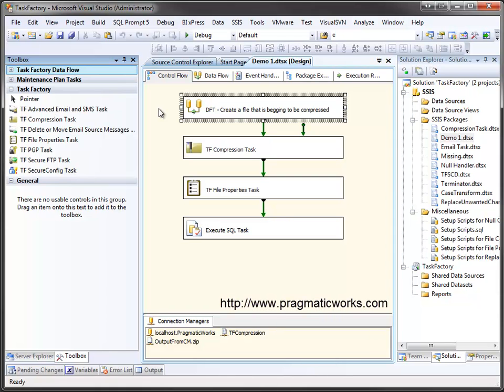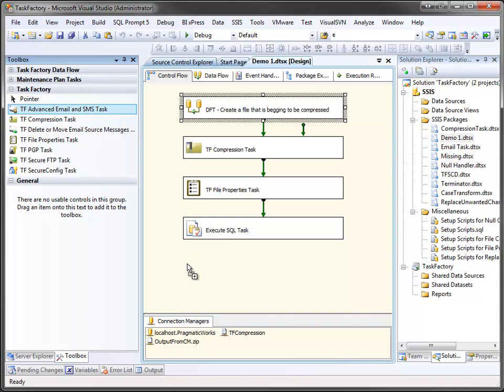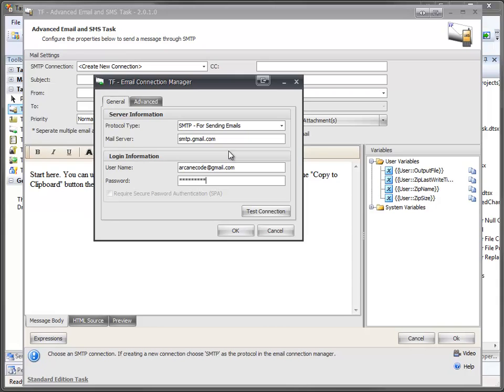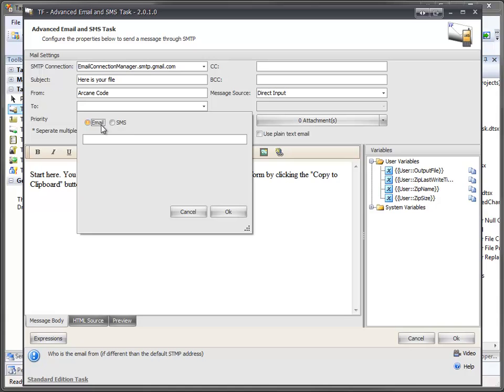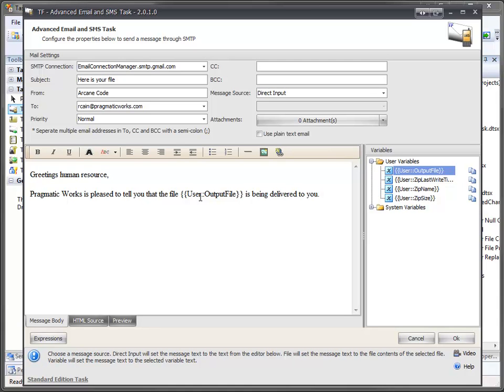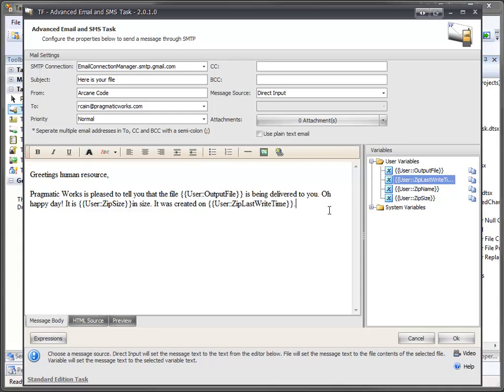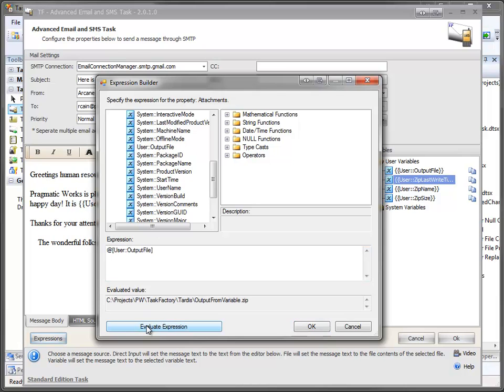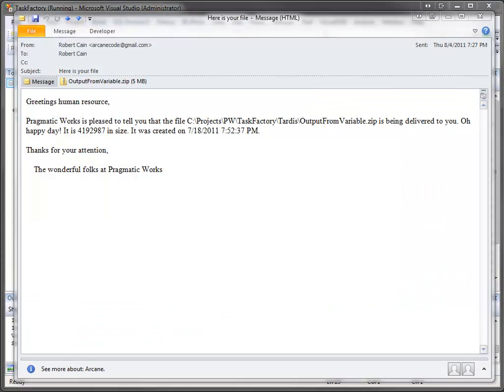Task Factory Advanced Email and SMS Task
Task Factory, a suite of SSIS tools from Pragmatic Works, has a great component for sending out e-mails over a secure connection. What's more, you can include attachments in your e-mail. And if that weren't enough you can also send messages over SMS. This video tells you how.